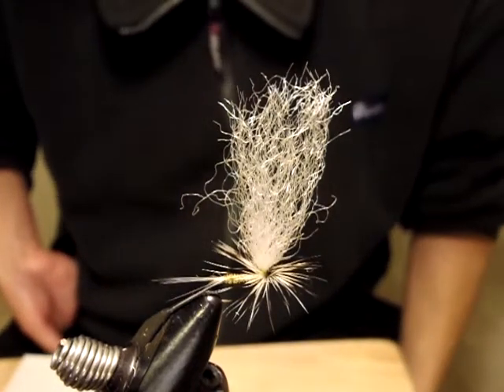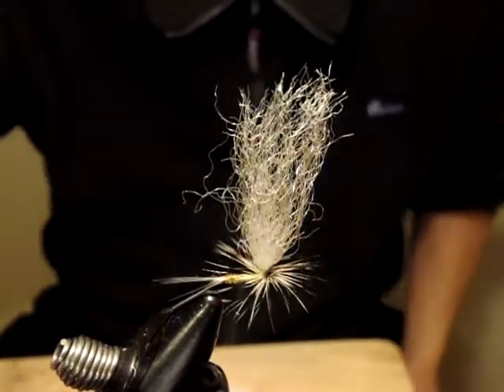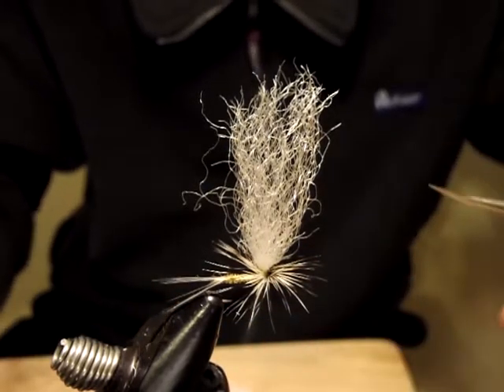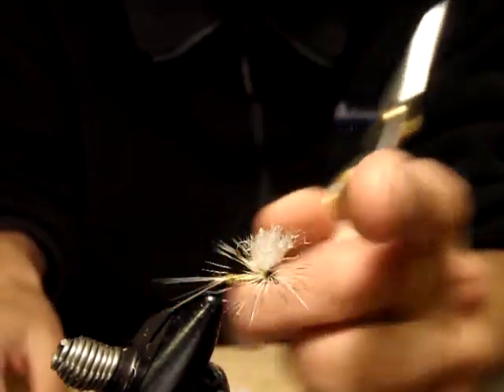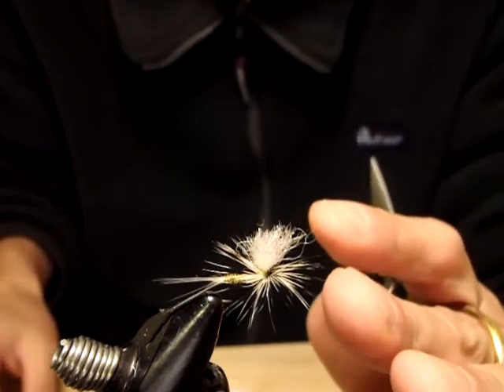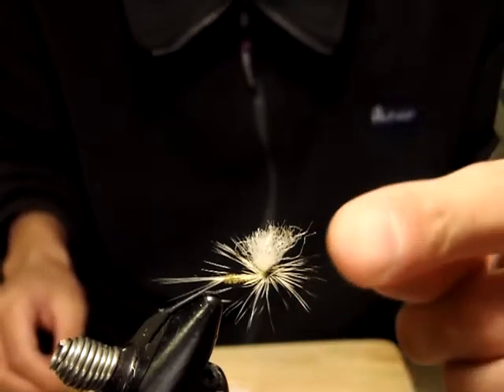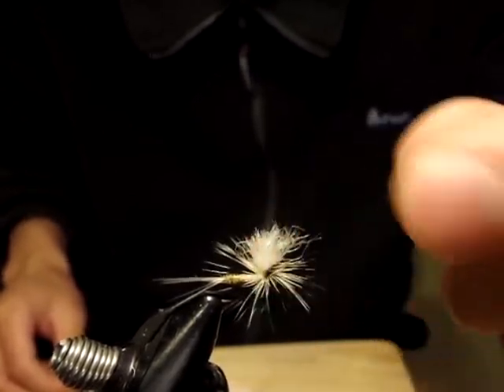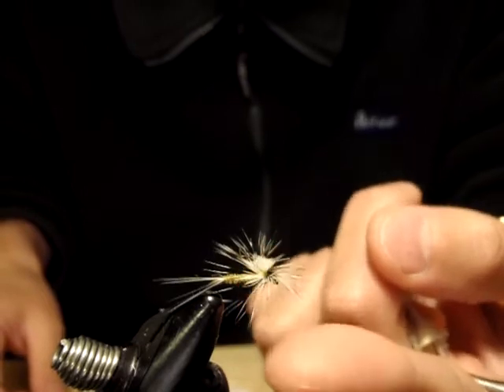Parachute Post Trimming Idea & On-stream Treament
Parachute pattern is not only a low-riding dry-fly. With little tricks it will be a multi-purpose fly! Try some at your local waters!